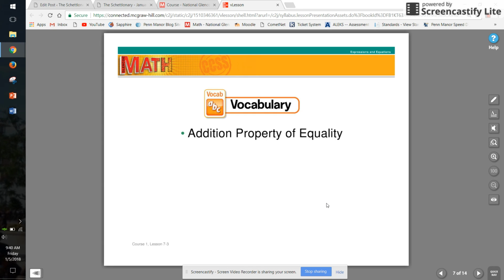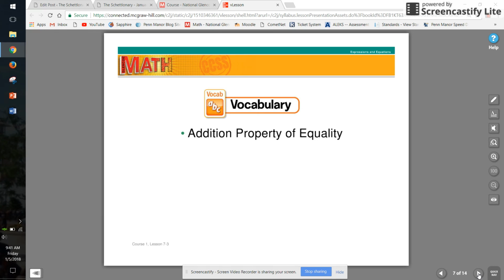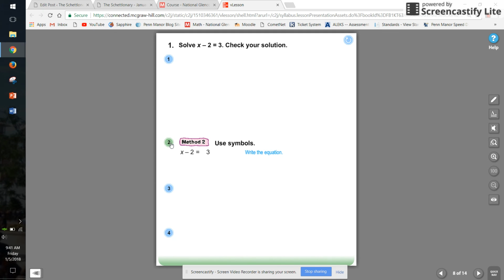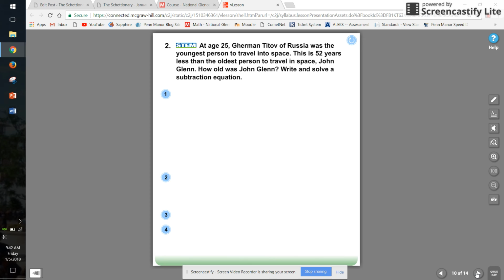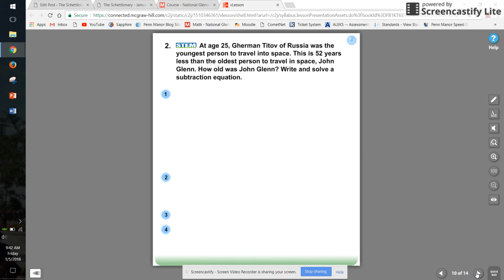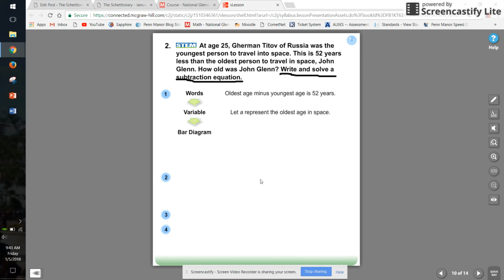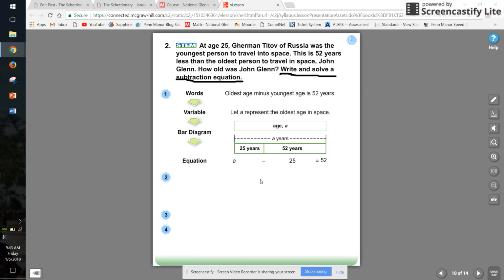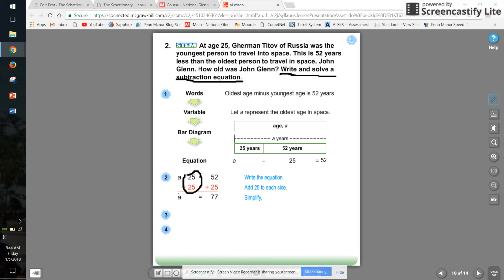Addition Property of Equality